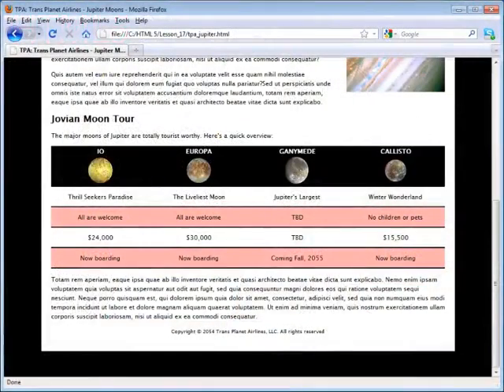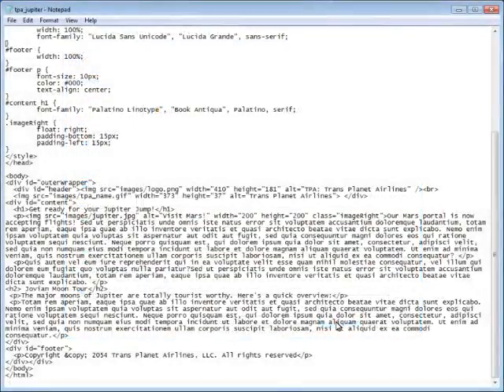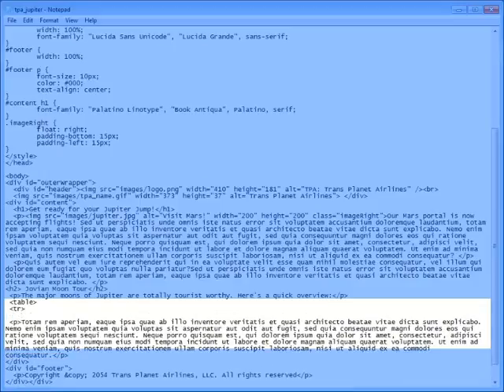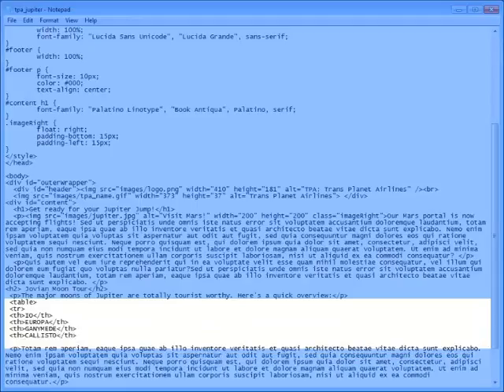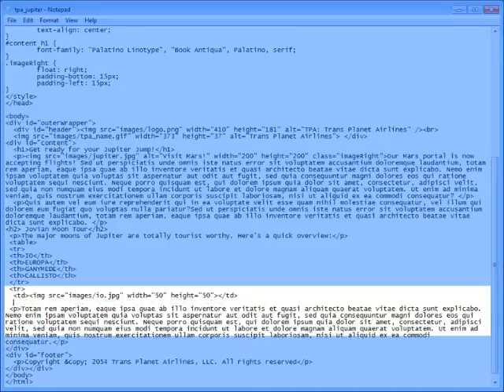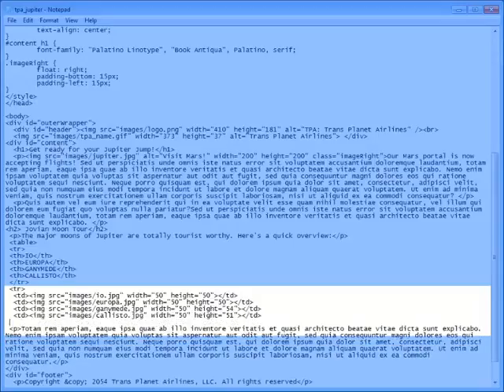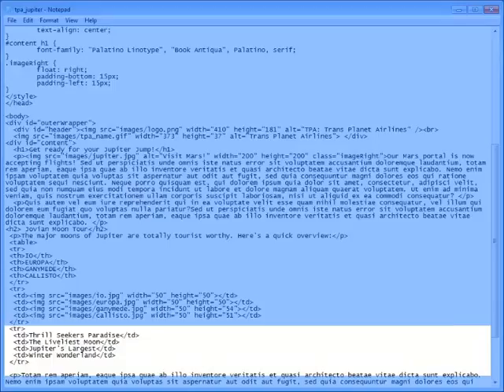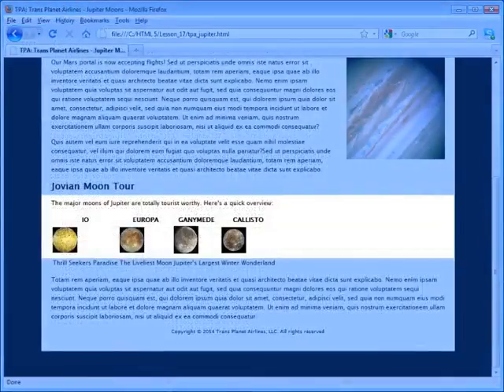Lesson16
HTML is the core technology for building web sites; the latest version opens the door to new levels of rich content and dynamic interactivity. This easy-to-follow book-and-DVD package is an ideal introduction to HTML5. Featuring straightforward lessons and expertly crafted training videos, this guide imparts the instruction you need to get started creating your own sites. HTML experts Joseph Lowery and Mark Fletcher cover the basic aspects of a web page, discuss the advantages of using CSS, and share examples of real-world web development to provide the foundation you need to start successfully constructing your own sites.

Wrox guides are crafted to make learning programming languages and technologies easier than you think. Written by programmers for programmers, they provide a structured, tutorial format that will guide you through all the techniques involved.